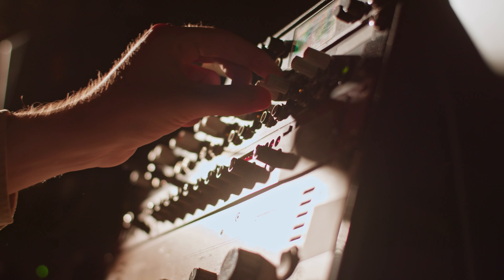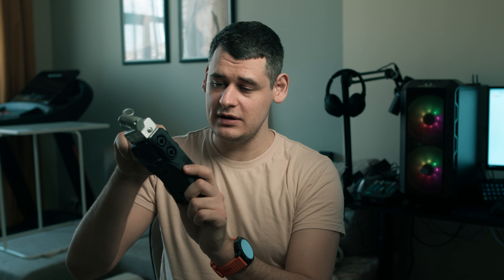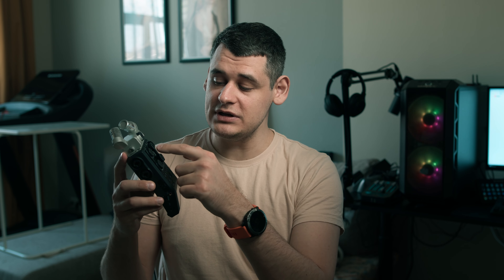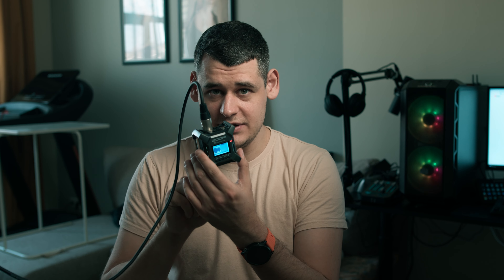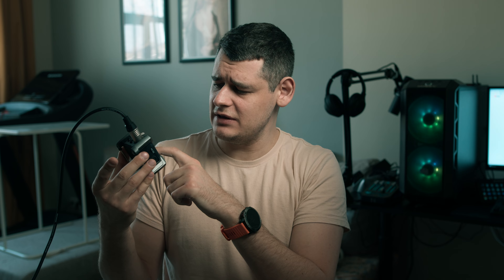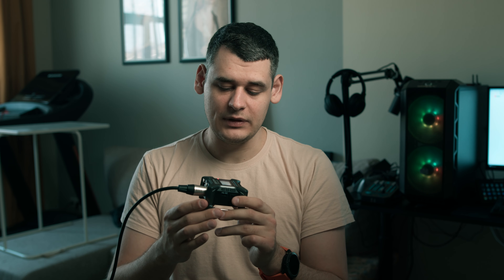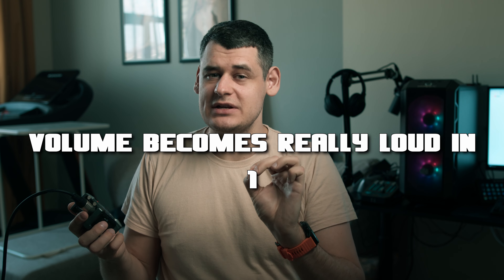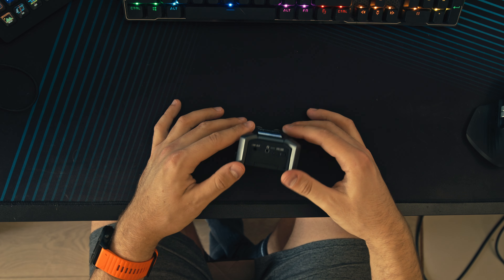Never Clip Your Audio Again! / Zoom F3 / 32 bit float audio